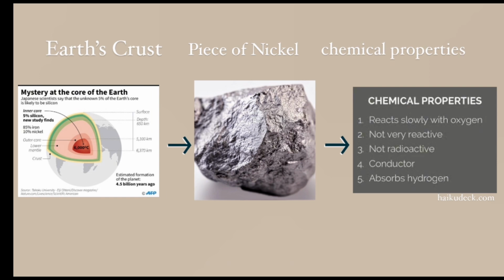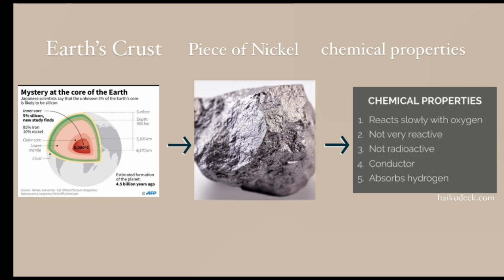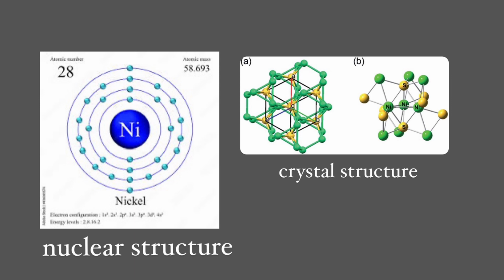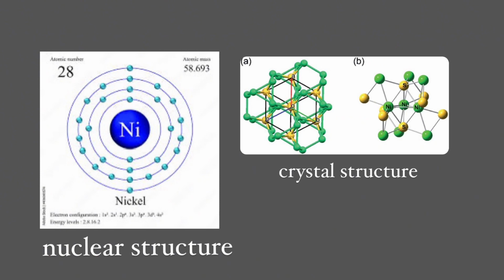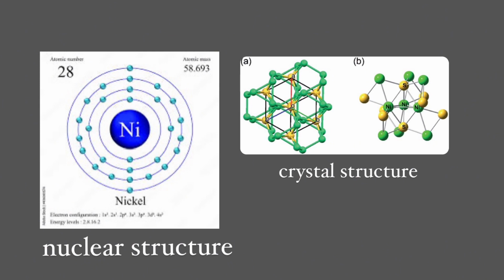Nickel-Signature Assignment Nickel